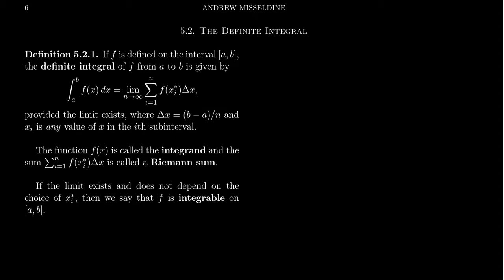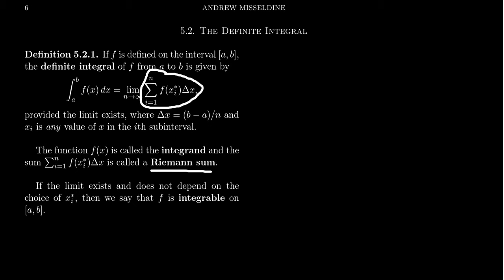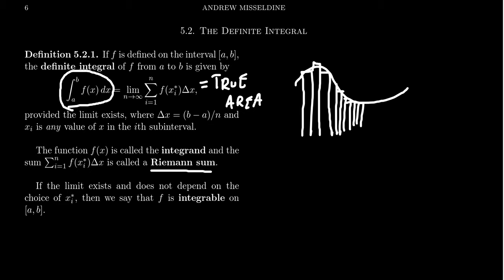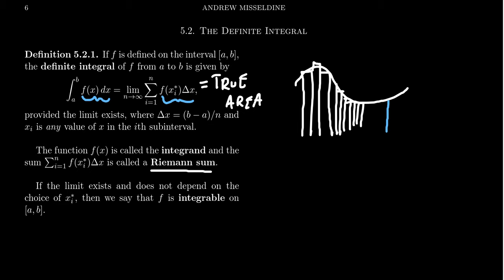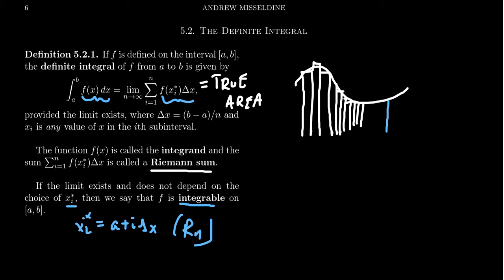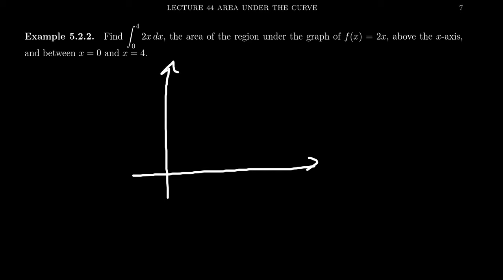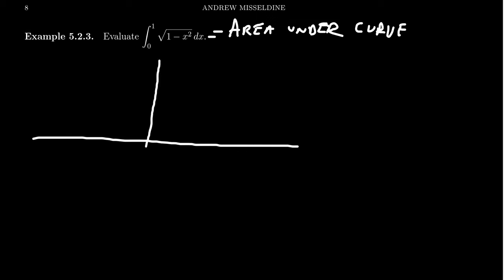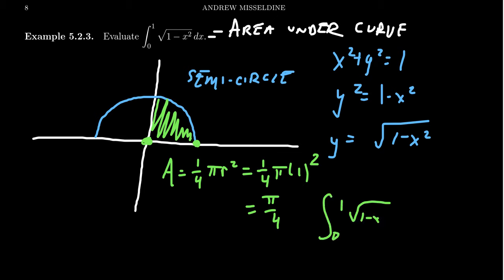The Definite Integral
We define the definite integral and see how to compute basic examples using geometric area formulas.

This is lectures 44 (part 5/5) of the lecture series offered by Dr. Andrew Misseldine for the course Math 1210 - Calculus I at Southern Utah University. A transcript of this lecture can be found at Dr. Misseldine's website or through his Google Drive